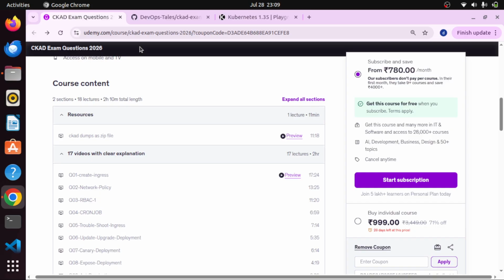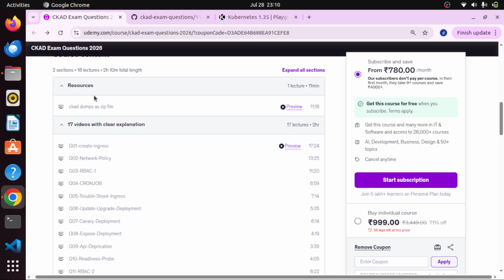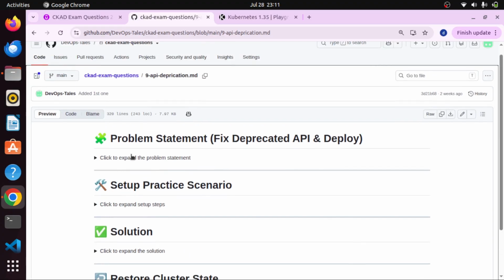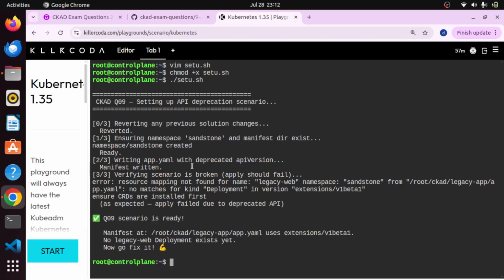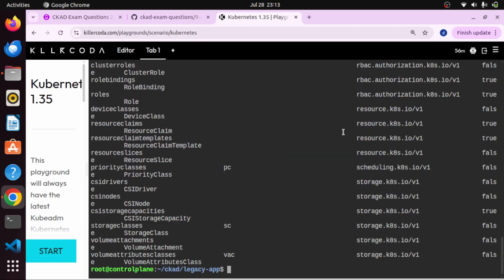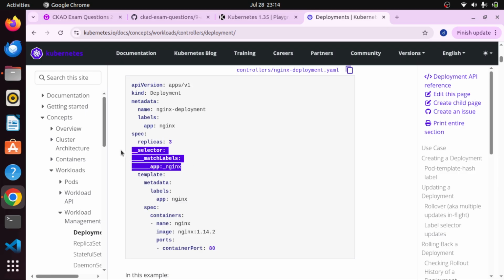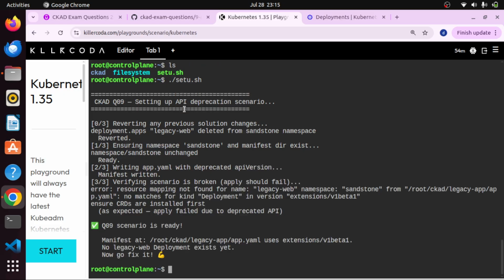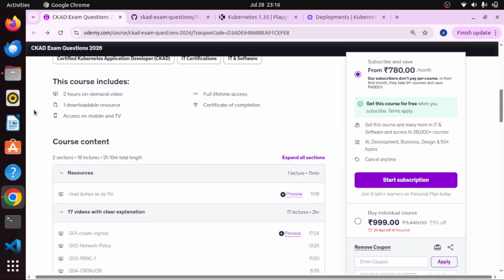CKAD 2026 Udemy Course is LIVE! | 17 Real Exam Questions with Setup & Reset Scripts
🎉 My CKAD Real Exam Questions course is now LIVE on Udemy!

This course contains 17 real CKAD exam-style hands-on practice
questions designed for DevOps engineers preparing for the
CKAD 2026 exam.